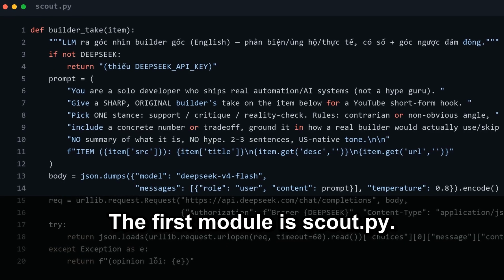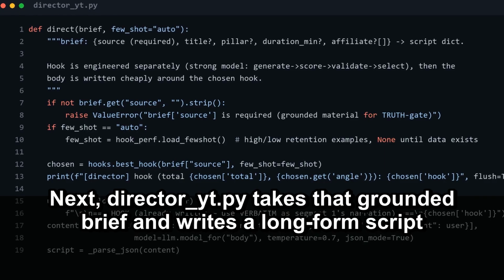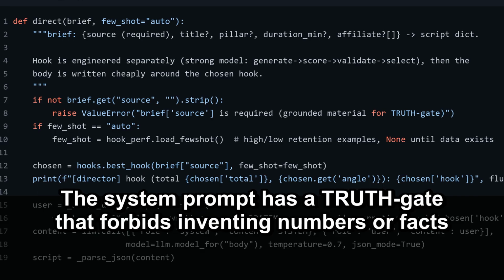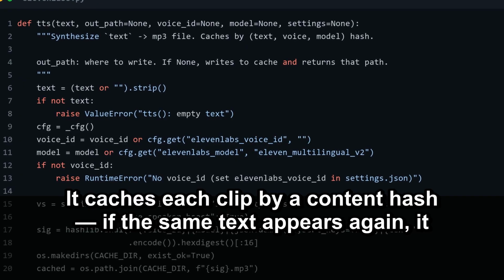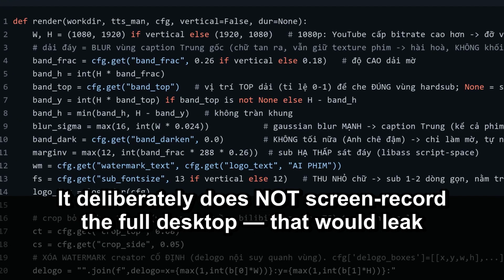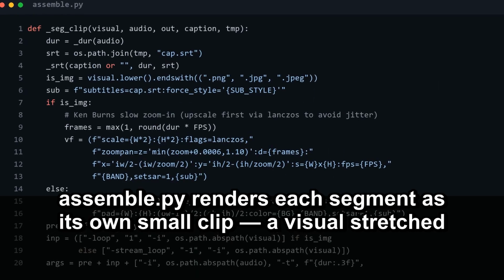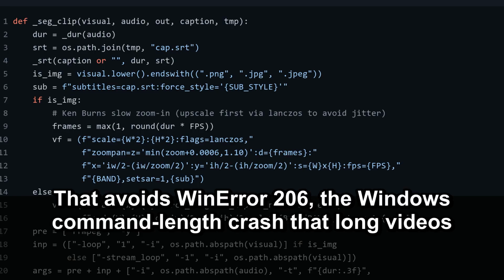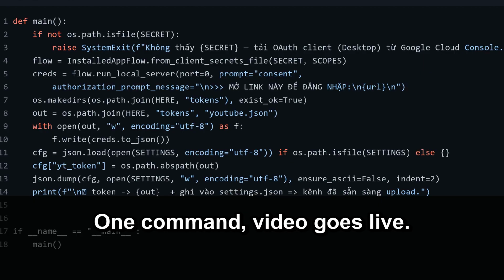I Built a Python Pipeline That Turns Code Into YouTube Videos (WinError 206 Fixed)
I built a Python pipeline that scans GitHub/HN, writes a script with DeepSeek, narrates with ElevenLabs, and renders code-as-cards — all automated. The hard lesson: even with a TRUTH-gate, the AI invented a 'three months' timeline that wasn't in the source. Human review is non-negotiable.

GitHub repo (if public, add link here)

⏱ Chapters
0:00 Hook
0:09 Context/Stakes
0:30 Build: Scout
0:46 Build: Director
1:11 Build: ElevenLabs
1:27 Build: Autocap
1:43 Build: Assemble
2:05 Build: Upload
2:18 Payoff/Insight
2:44 CTA

Everything here is real code from my own projects — shown on screen, explained honestly.
No hype, no 'get rich quick'. Just what I shipped and what it cost.

Made with AI narration. Scripts are written from my own source code and reviewed before publishing.